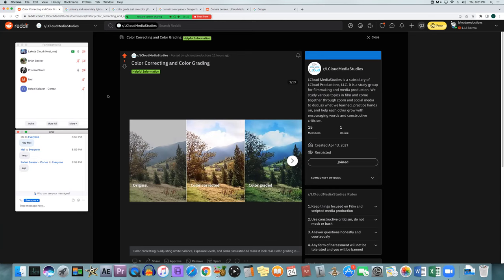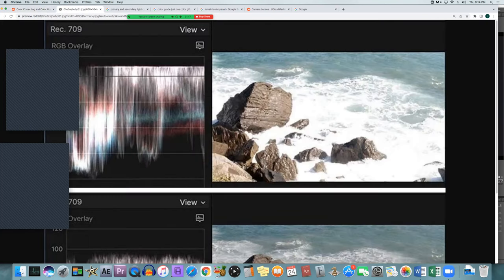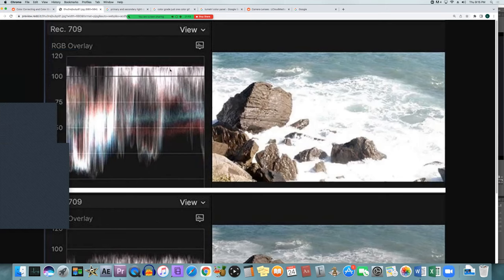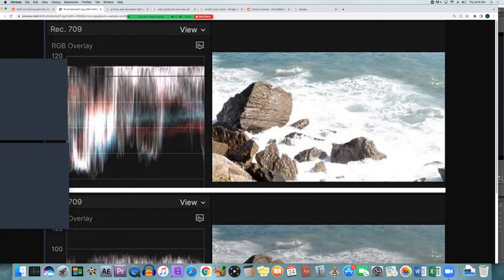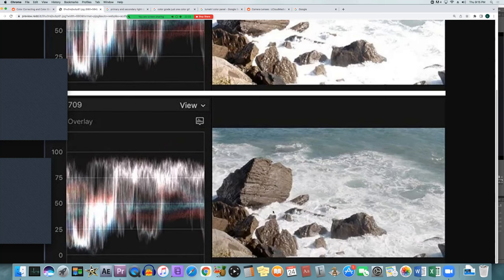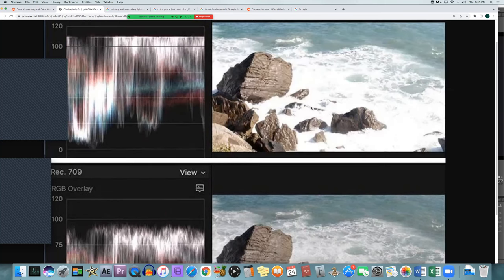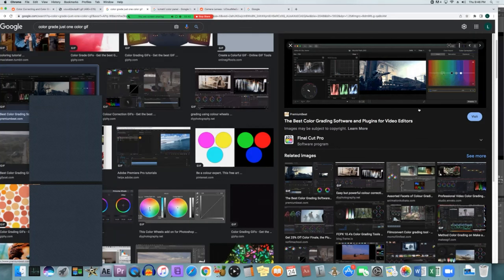LCloud MediaStudies Group Meet #20 Color Correction and Color Grading, Lenses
In this meeting we go over the differences between color correction and color grading, we also discuss vectorscopes, waveform, and RGB parade tools when adjusting color in post production.
We then discuss camera lenses and some things to look for and keep in mind when purchasing them